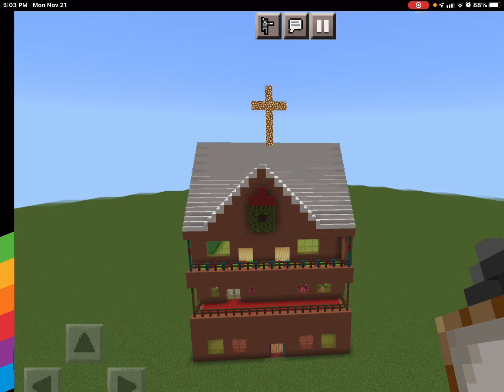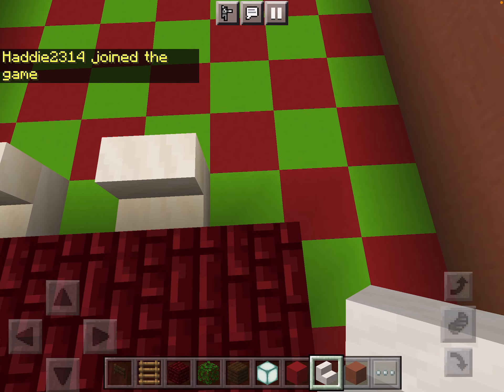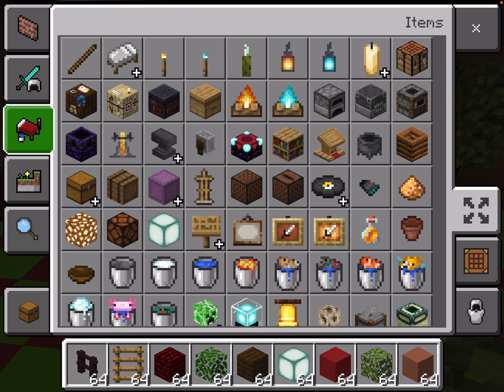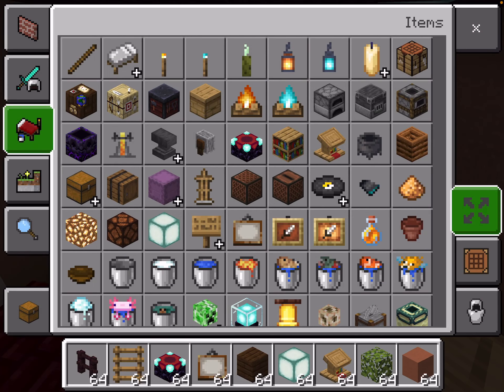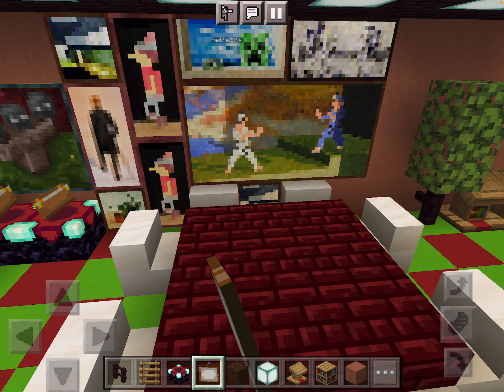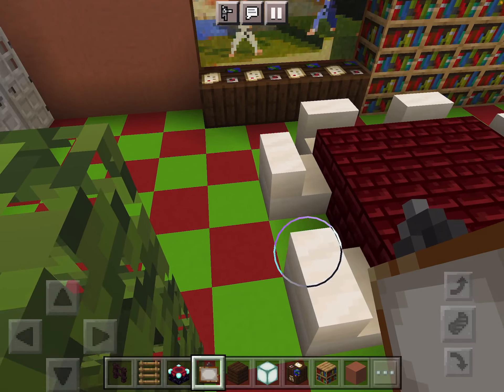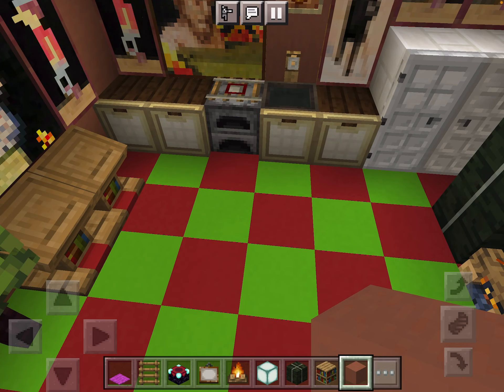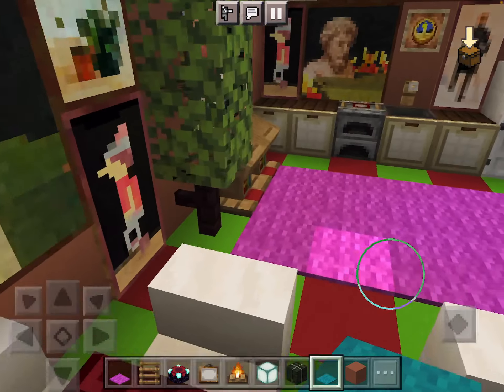Sunny Builder (Christmas Mansion)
This video decorates the bottom floor of a Christmas mansion.￼